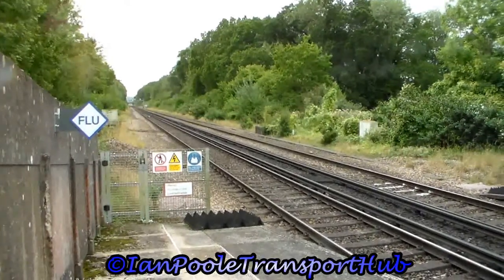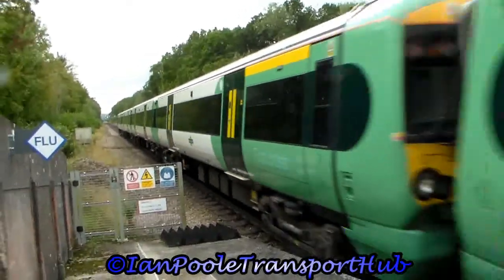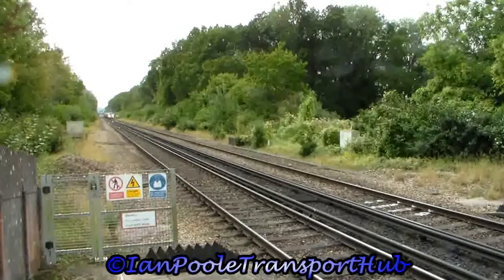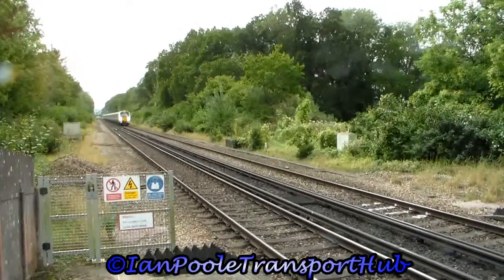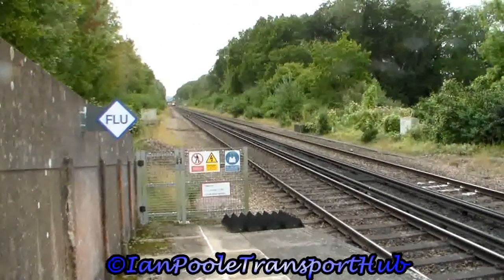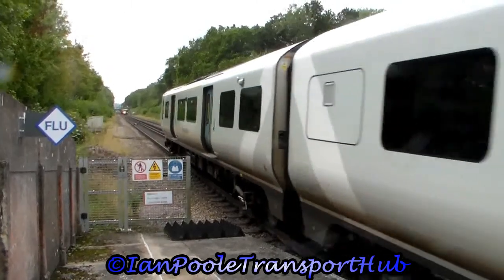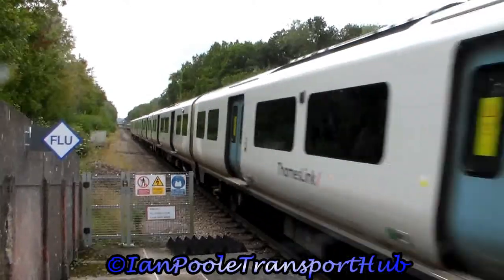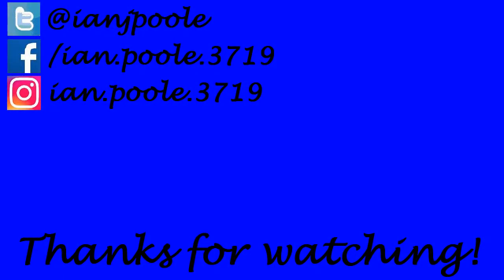Trains at Burgess Hill railway station 30 09 2021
So next up as we continue our jaunt down to Brighton is a station that I thought was downhill but actually, if you are going to Brighton, it's uphill but still offers some fantastic shots as we take on Burgess Hill station

It's Southern Railways, Govia Thameslink and Gatwick Express providing the raction as the wind and clouds start to gather rather omniously

Timestamps

0:00 Intro
0:20 Station History
1:06 Station Footage